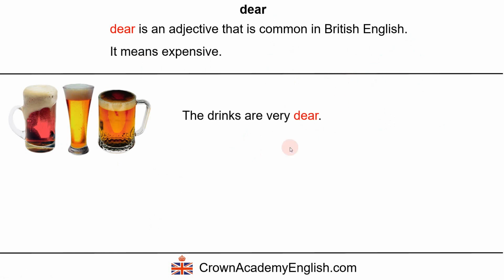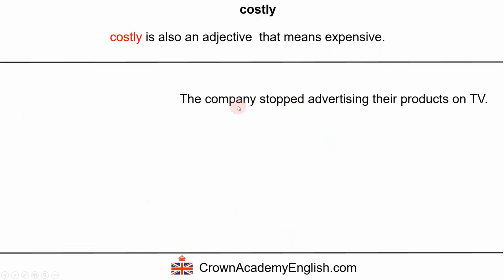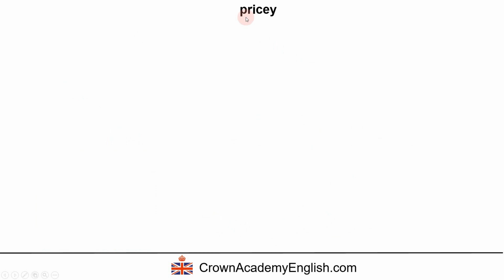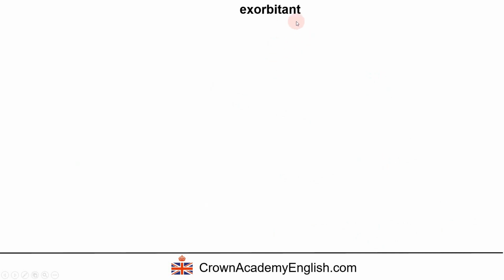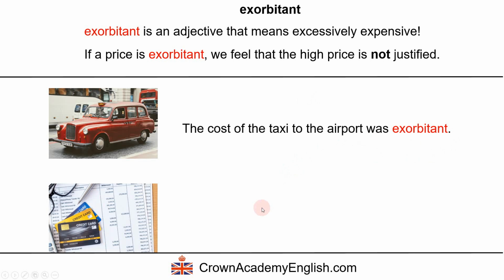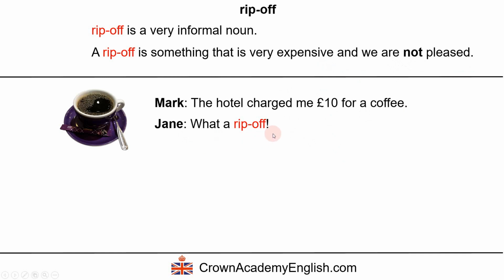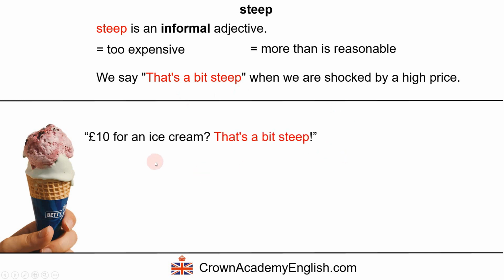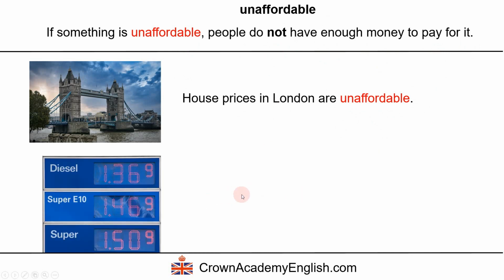Describing EXPENSIVE things in English - Improve your vocabulary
Improve your English vocabulary by watching this lesson on how to describe expensive things.

You will learn 8 words and expressions to describe expensive products and services.

For each word and expression, I give the definition, a detailed explanation and several example sentences.

Andrew,
Crown Academy of English

Photo credits by FreeDigitalPhotos.net:

“Decreasing Bar Chart” by jscreationzs
“Scientists Are Experimenting” by suphakit73